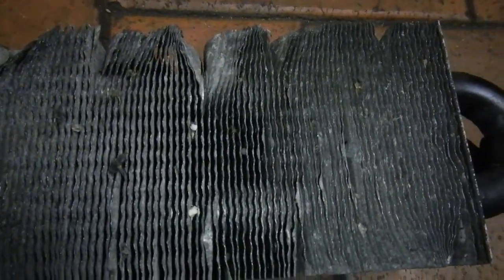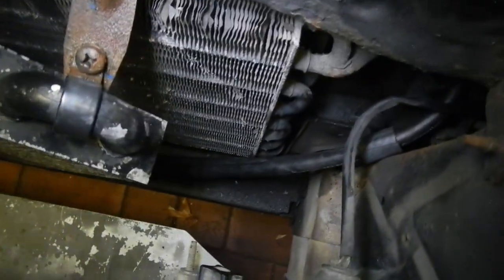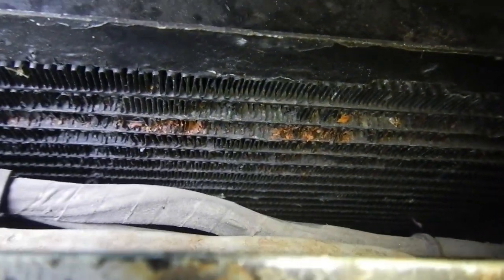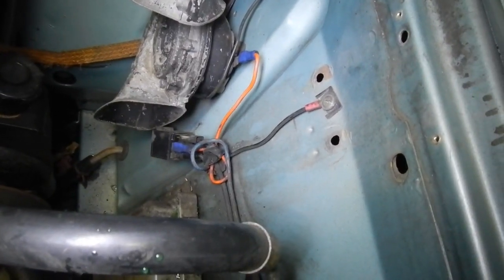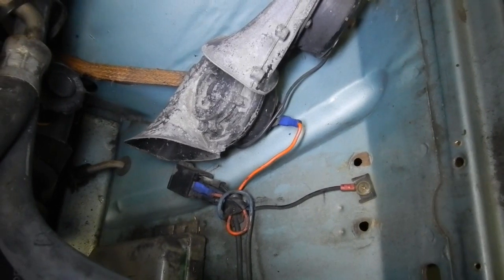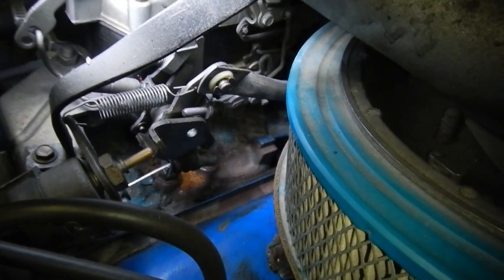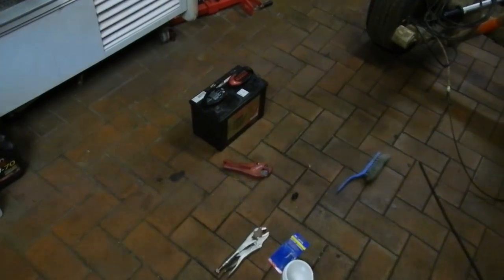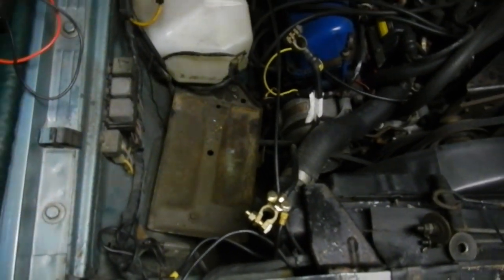78 LTD Fix P3